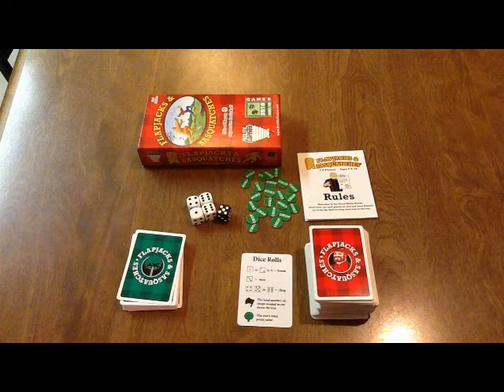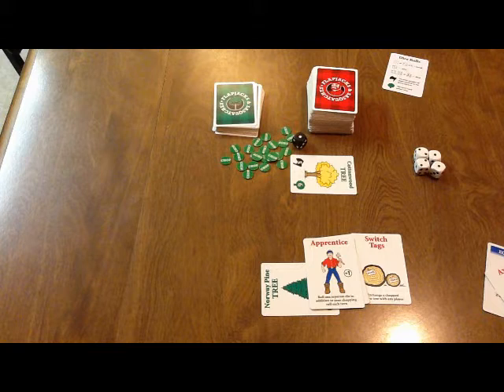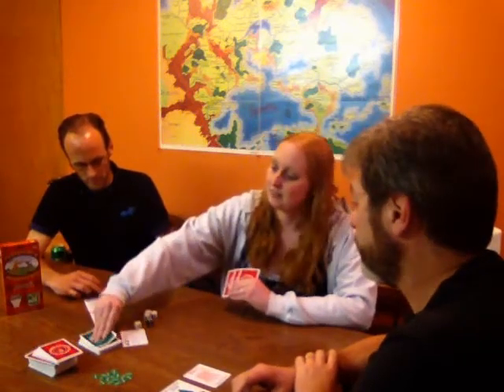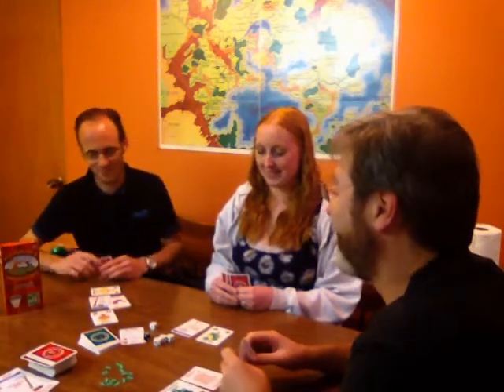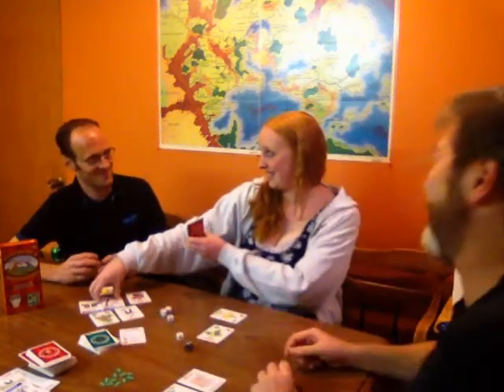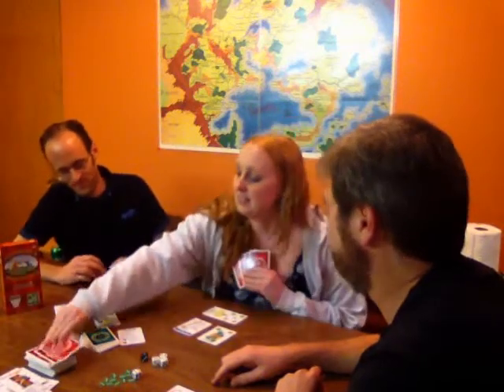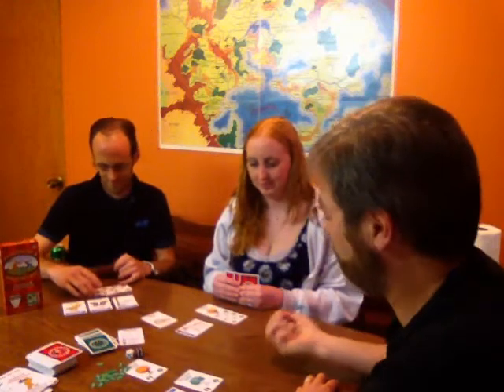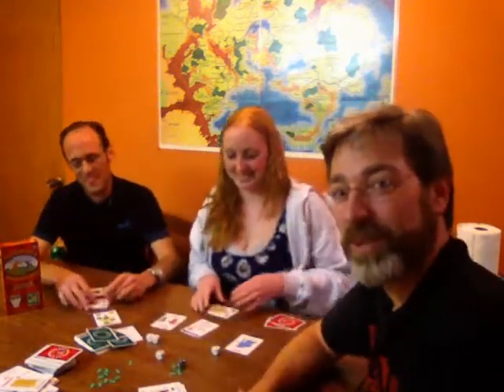How to play Flapjacks & Sasquatches